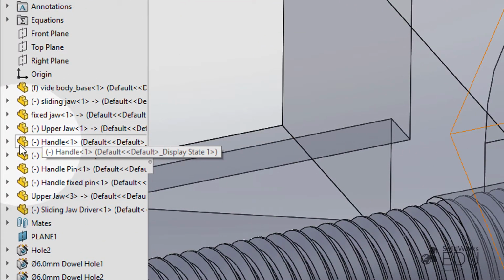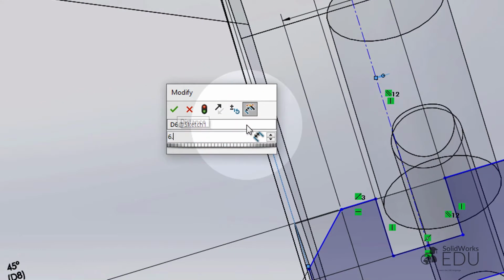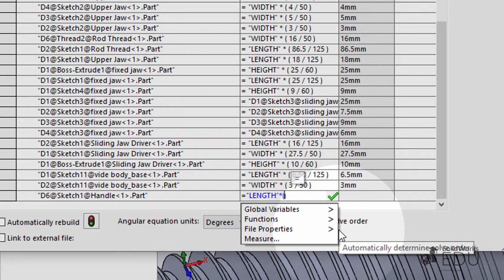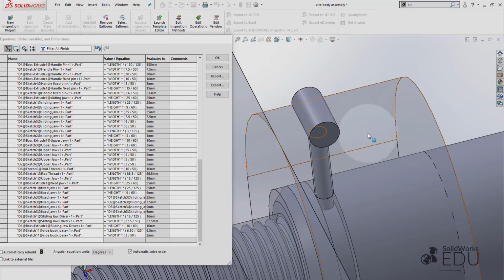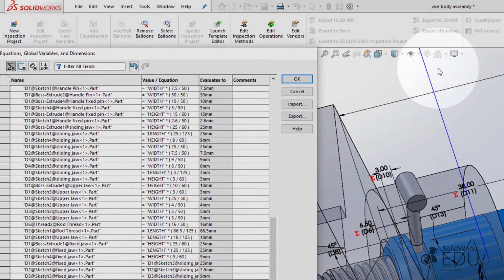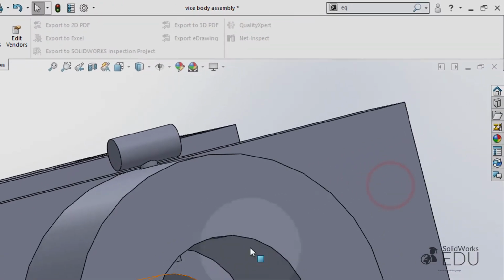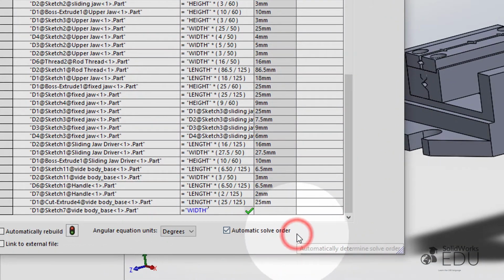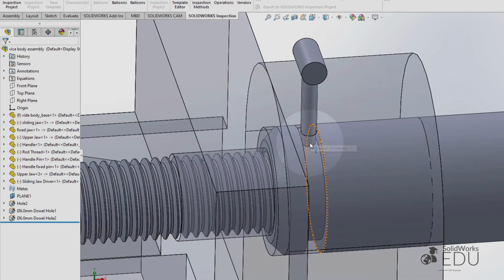| 20/24 | Vice Body Equations _ Modify The Handle Fixed Pin _ Part.2